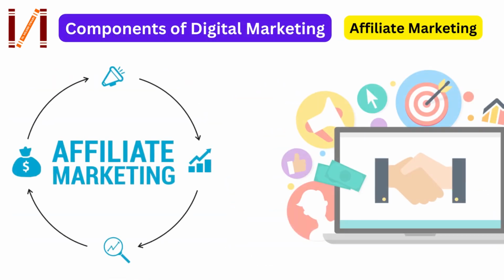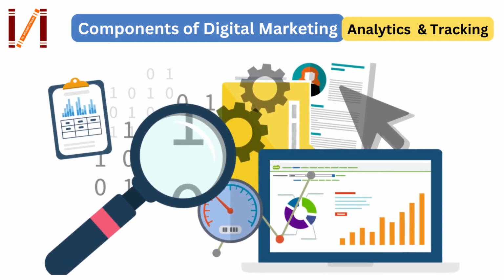What is Digital Marketing I meaning of digital marketing I digital marketing management I MBA I BBA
The Ultimate Guide to Digital Marketing: Exploring its Definition, Strategies, and Impact
Welcome to our YouTube video where we demystify the world of digital marketing and provide you with a comprehensive understanding of its definition, strategies, and impact. In this informative and engaging video, we delve into the dynamic realm of digital marketing and uncover the key elements that make it an essential part of today's business landscape.

Discover the ins and outs of digital marketing as we break down its definition and explore how it differs from traditional marketing approaches. We delve into the various digital marketing channels, including search engine optimization (SEO), social media marketing, content marketing, email marketing, and more, highlighting their unique benefits and applications.

Explore the strategies and tactics employed in digital marketing campaigns, such as targeting specific audiences, creating engaging content, leveraging data analytics, and optimizing user experiences. Learn about the importance of setting measurable goals and tracking key performance indicators (KPIs) to evaluate the effectiveness of your digital marketing efforts.

Uncover the power of digital marketing in reaching global audiences, driving website traffic, generating leads, and increasing brand awareness. We discuss the role of digital marketing in nurturing customer relationships, enhancing customer engagement, and fostering brand loyalty.

Discover the latest trends and innovations in the digital marketing landscape, such as influencer marketing, video marketing, chatbots, artificial intelligence, and voice search optimization. Stay updated with the evolving digital marketing strategies and techniques that can help you stay ahead of the competition.

Join us as we explore real-world examples and case studies that demonstrate the successful application of digital marketing strategies across different industries. Gain insights from industry experts and learn from their experiences to shape your own digital marketing initiatives.

Whether you are a business owner, marketing professional, or simply interested in understanding the world of digital marketing, this video provides valuable insights and practical knowledge. Gain a comprehensive understanding of digital marketing and learn how to leverage its power to grow your business in the digital age.

Unlock the potential of digital marketing and discover how it can revolutionize your business. Join us on this journey as we explore the exciting world of digital marketing and equip you with the knowledge and strategies to thrive in the digital landscape.